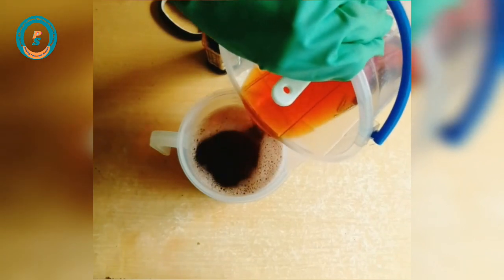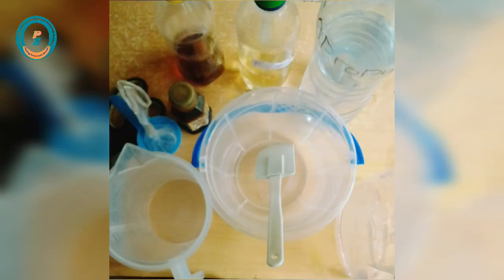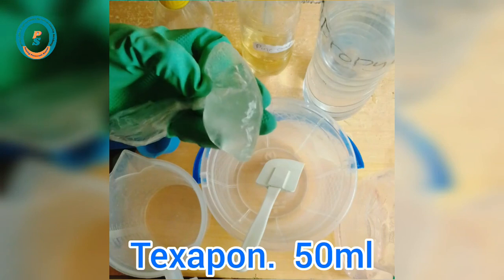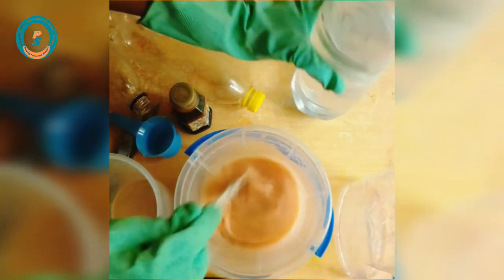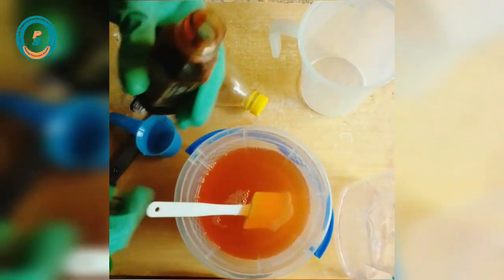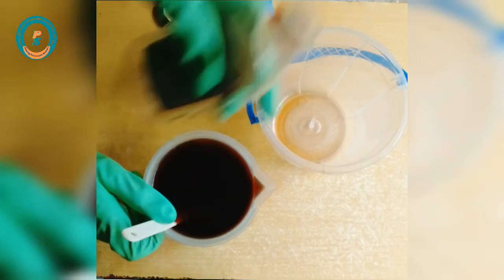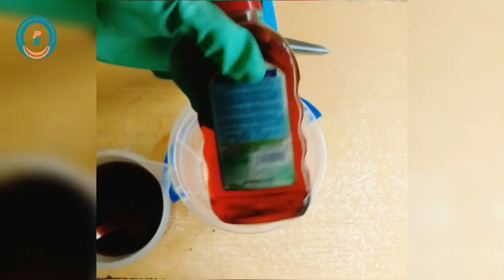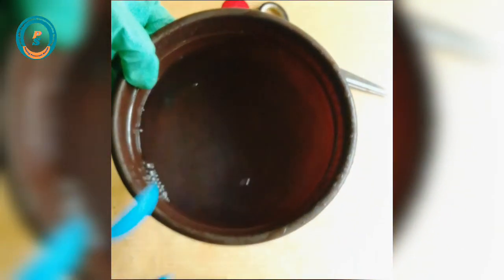How to make a high quality (Dettol) Liquid Antiseptic.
This video will practically guide you on how to make a quality liquid antiseptic popularly known as "Dettol" at home, 100 % percent Chemically formulated.